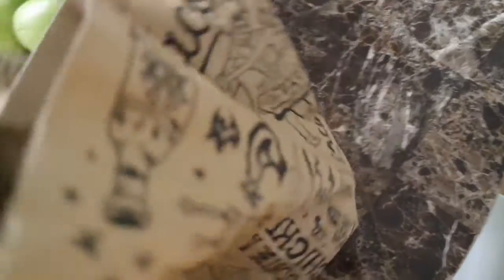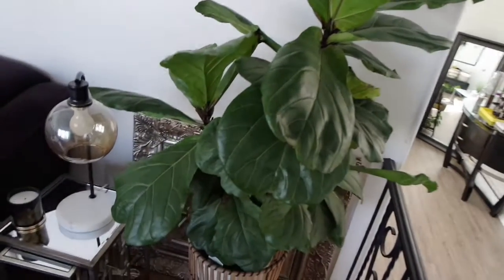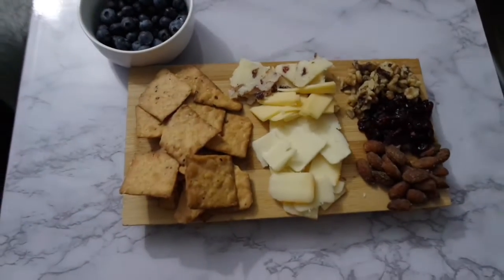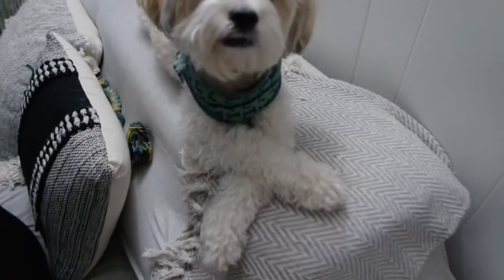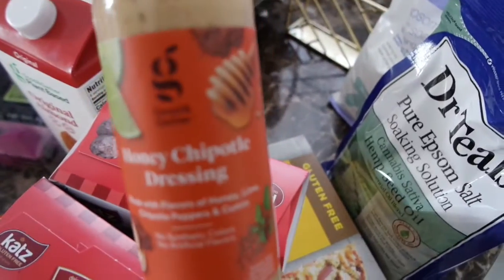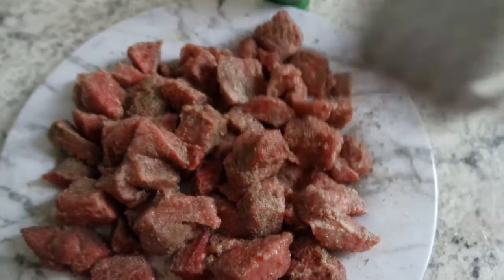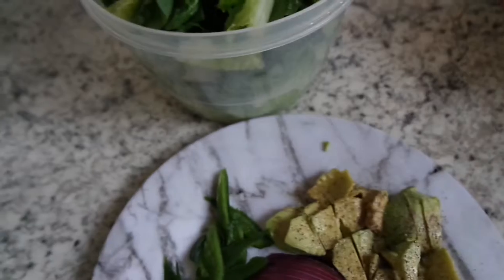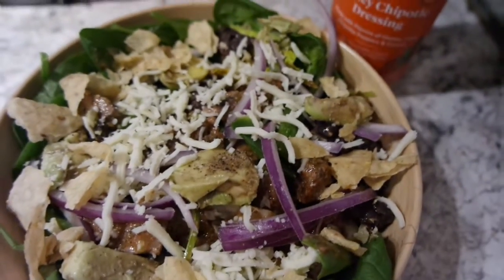PIECES OF TIFFANY VLOGS #6 | POSHMARK CLOSET SALES| SHOP WITH ME AT TARGET| SIMPLE CARNE ASADA SALAD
Hey Ya'll,
 Hang out with me as I prepare my poshmark sales for shipping, shop at Target, and make a super easy healthy salad.
 Thank you, appreciate you!
Xo Tiff.